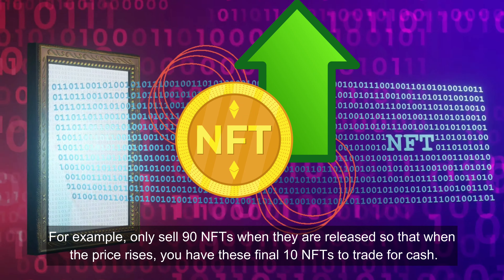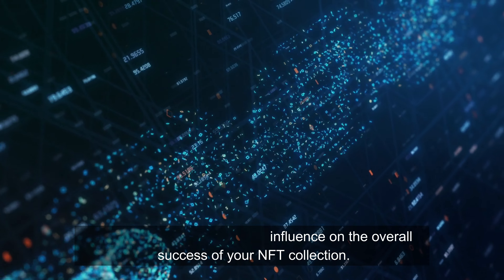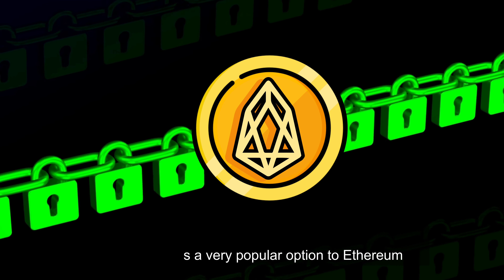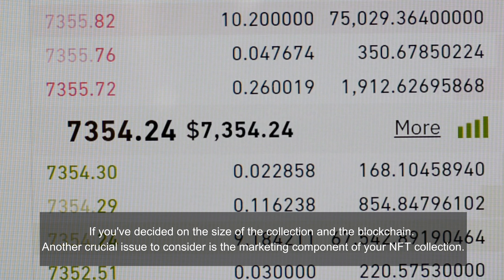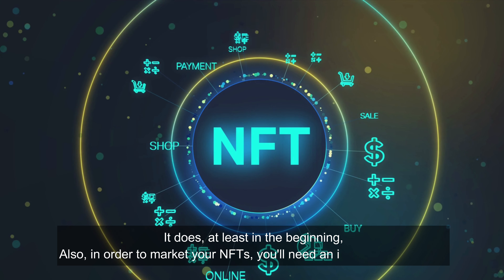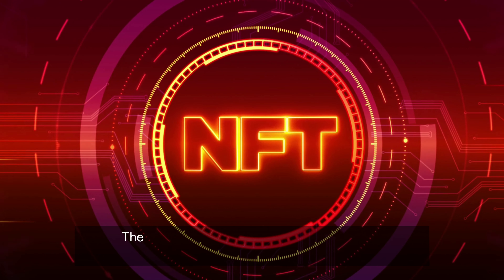NFT Collection Guide - Launch And Make Money With NFTs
In this video, we will talk about the major things to consider when launching NFT Collections, what are the strategies needed to make an effective NFT project.

00:00 - Introduction
00:26 - Size Of Your NFT collection
00:48 - Different Expenses To Cover
02:03 - Which Blockchain You Want To Launch NFT
04:40 - Marketing Your NFT Collection
04:58 - 2 Categories of Marketing
06:40 - Concept And Strategy Are Required
07:24 - NFT Collection Takes Time to Create

About Us:
AltCoinBull brings you the best and most updated news and trends in the crypto world.